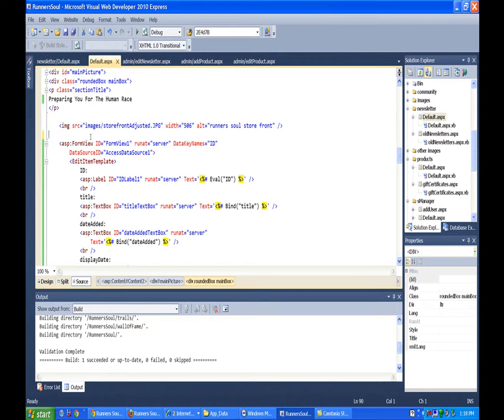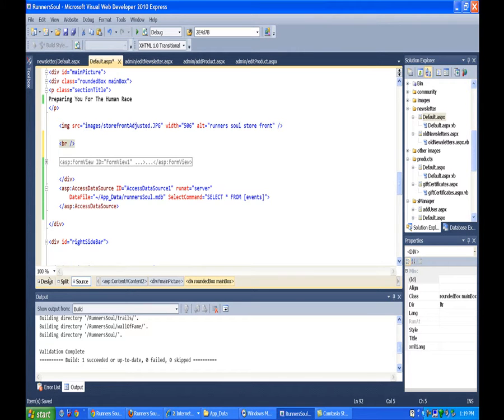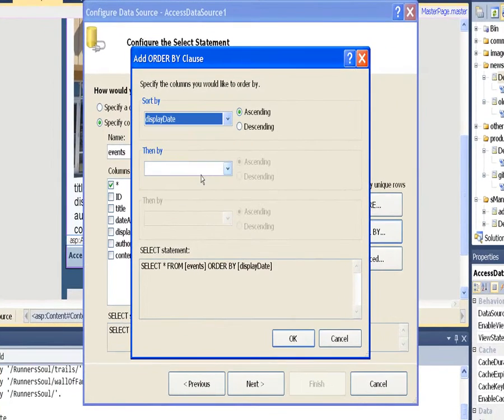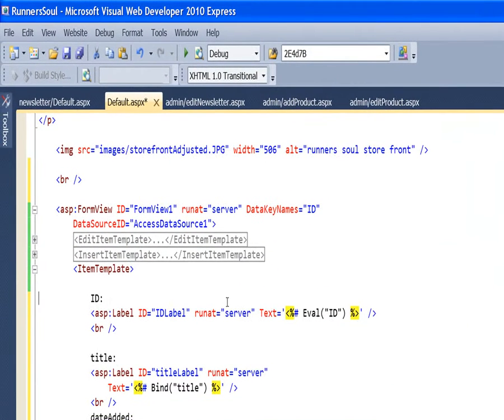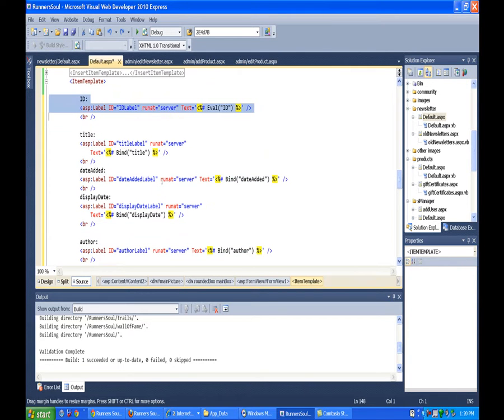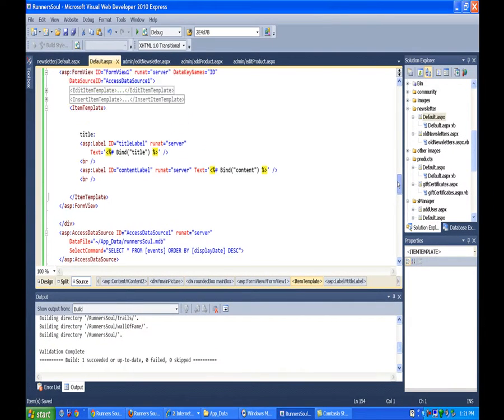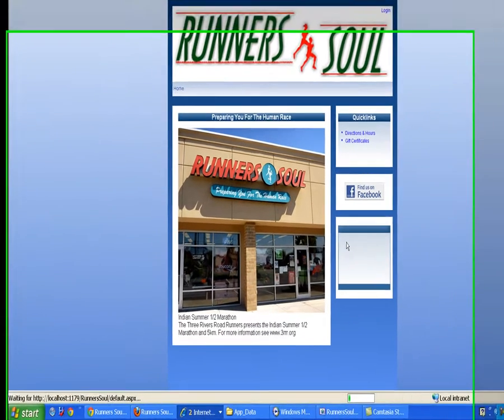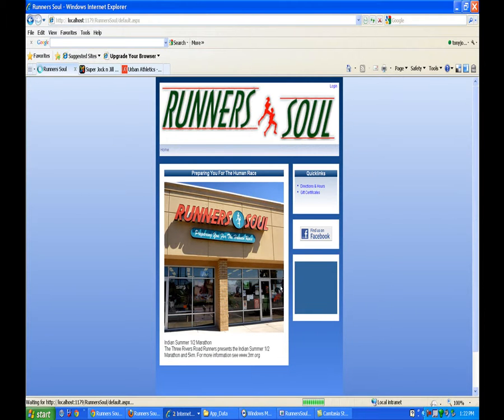asp b3 format upcoming events formview on home page.wmv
Video 3 in the series that demonstrates updating an ASP.Net web site after getting user input and feedback. In this video we format the content of the formview that we're using to display the current events on the home page.